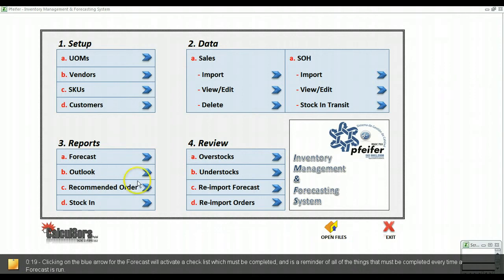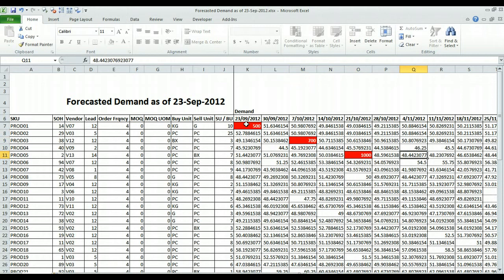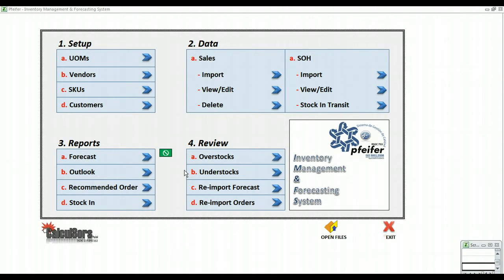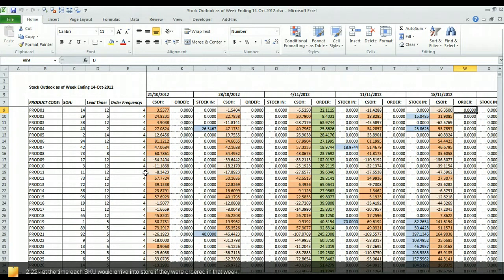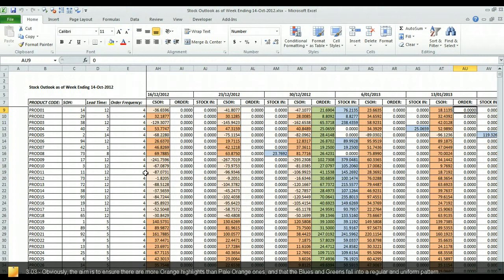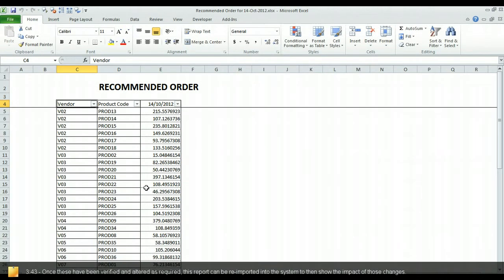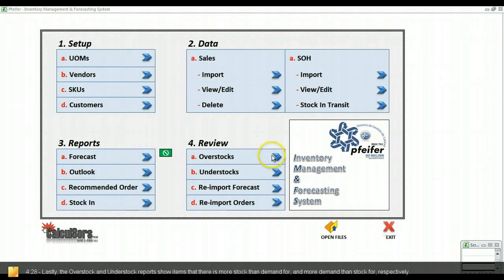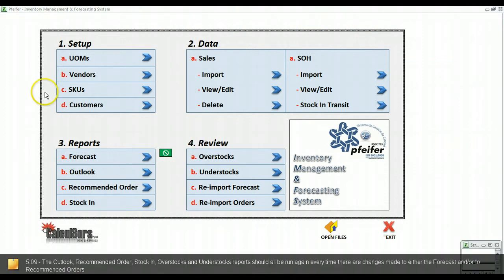IMFS Part 06 Forecast, Reports & Review